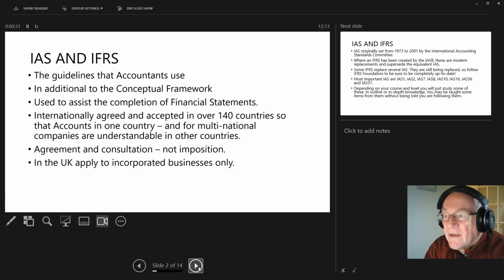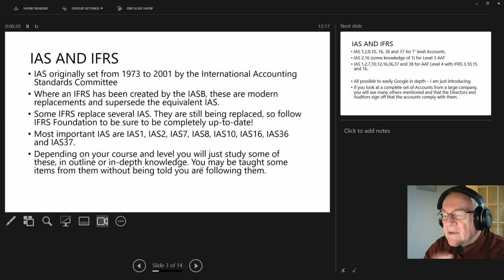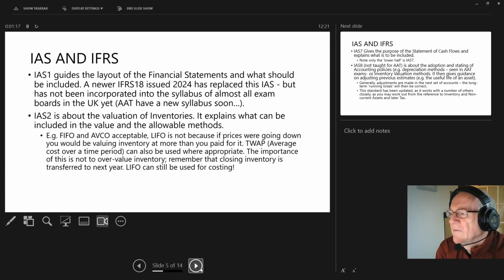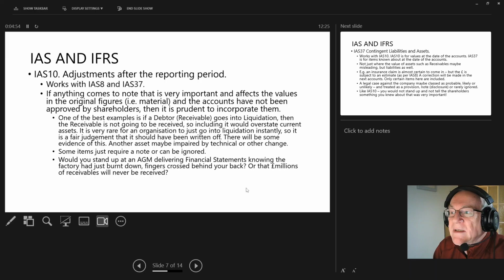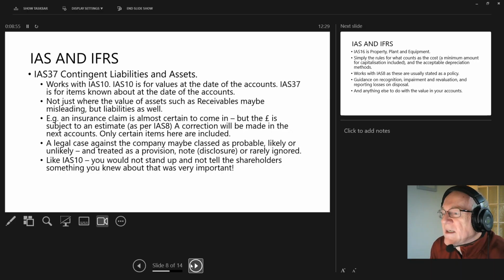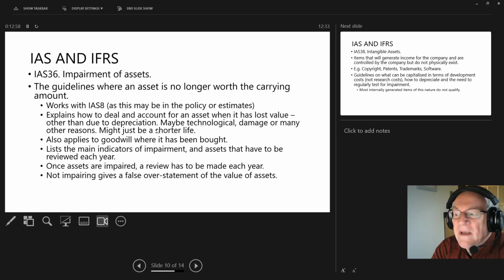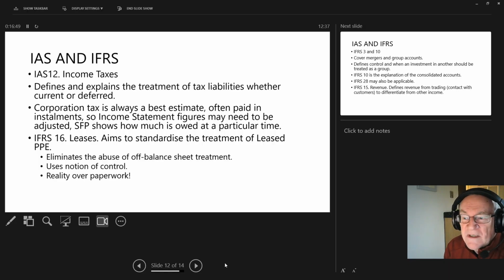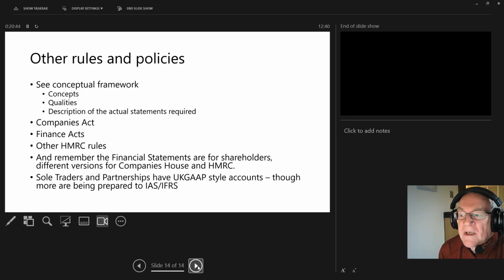IAS and IFRS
A brief explanation of key standards